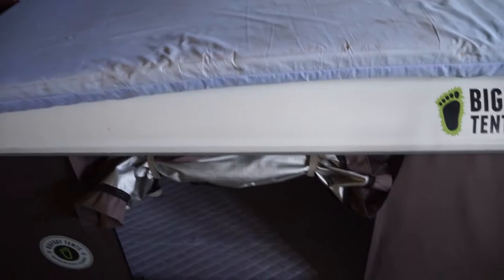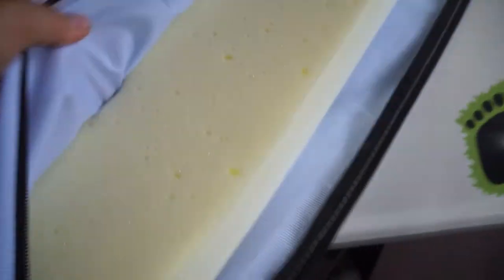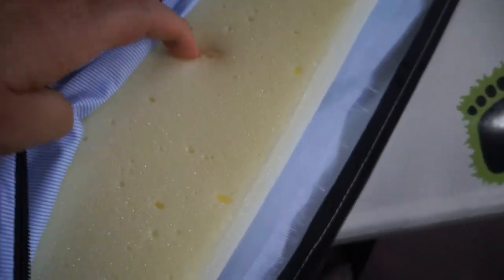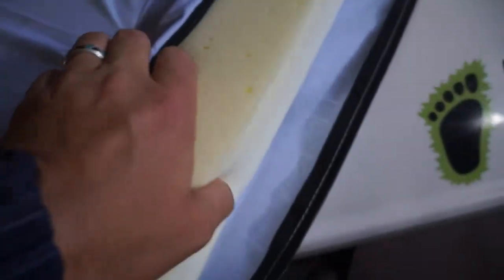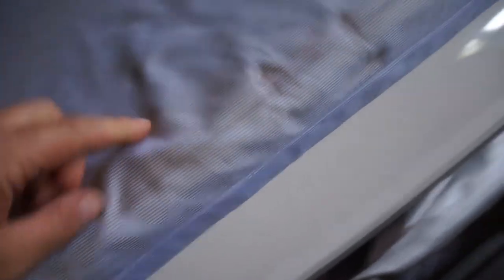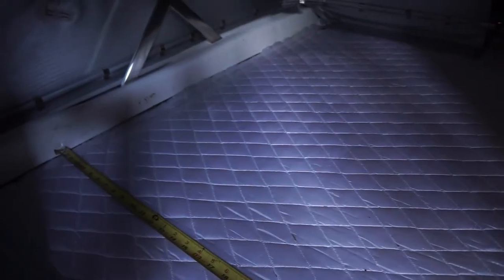Bigfoot Roof Top Tent - mattress cleaning and total length measurement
This tent has been nothing short of fantastic.